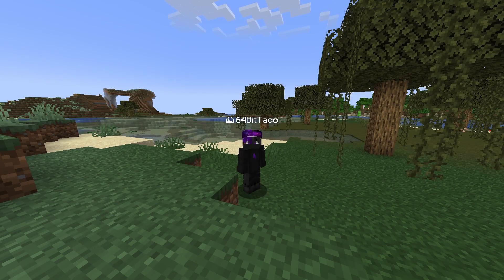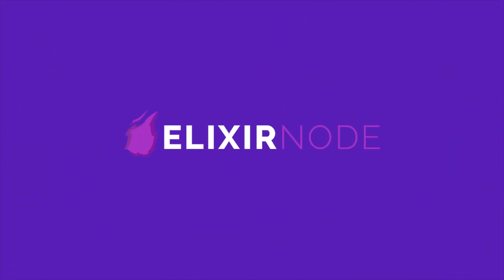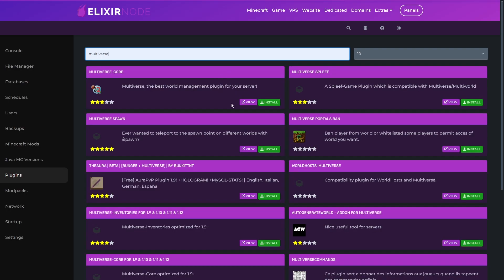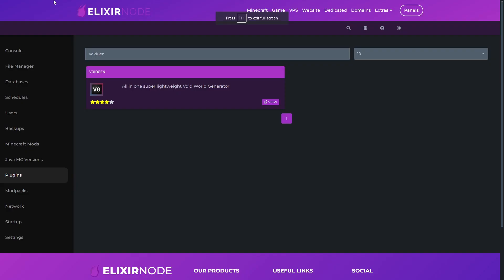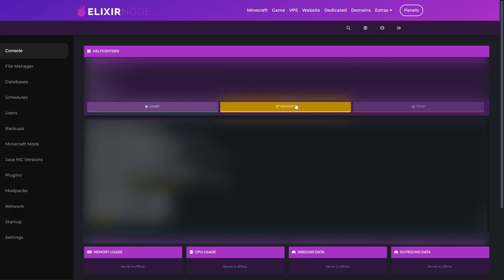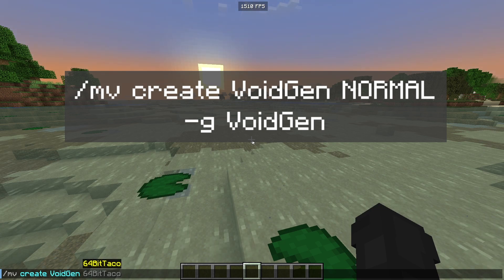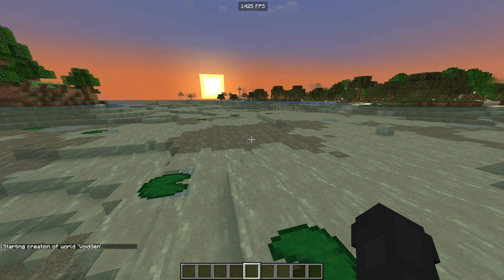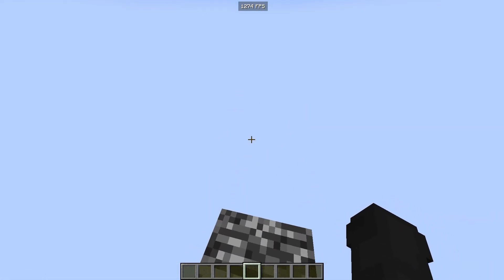How to create a Void (EMPTY) World on a Minecraft Server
In this video we will show you how to add a void world into your minecraft server!